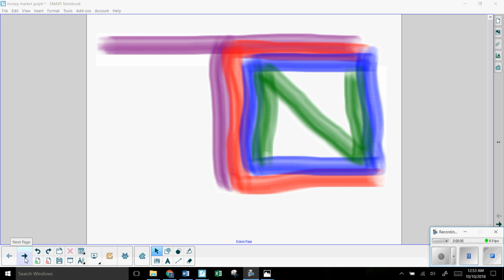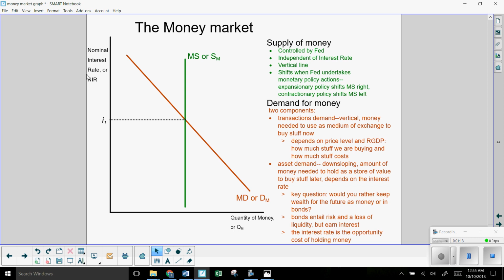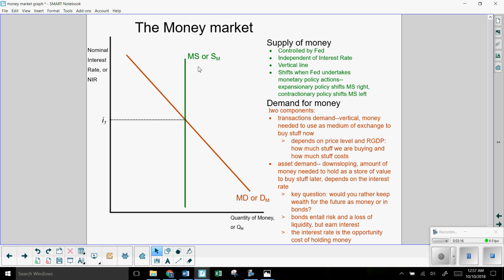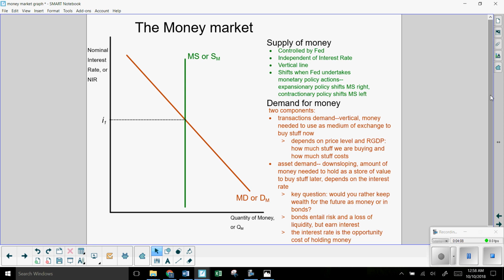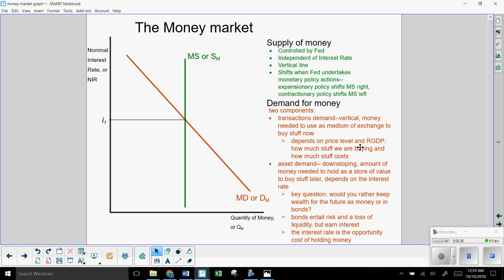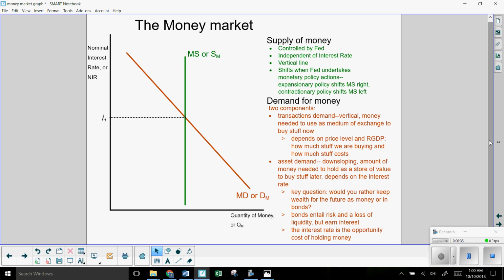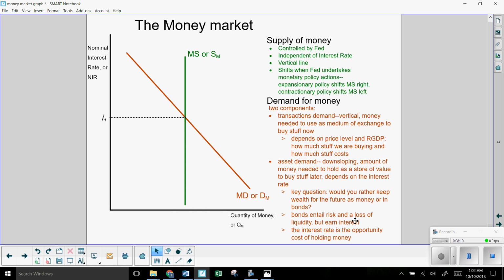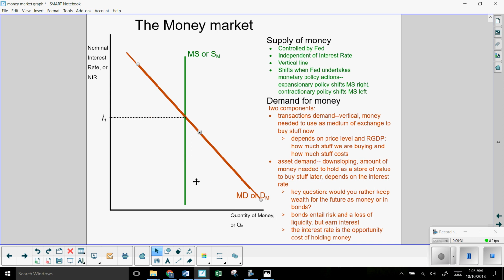TCon on...the money market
money market, macroeconomics, AP macro, unit 4, monetary policy